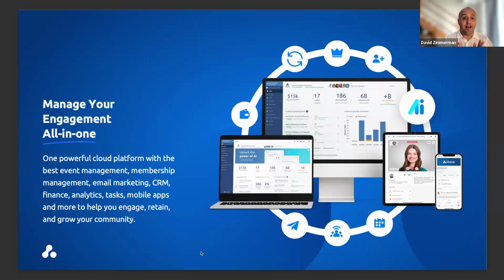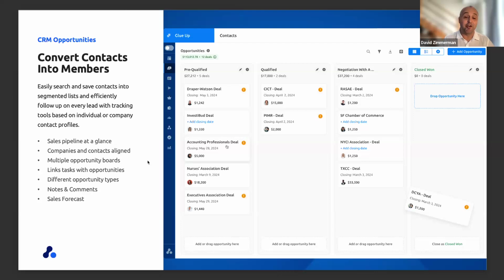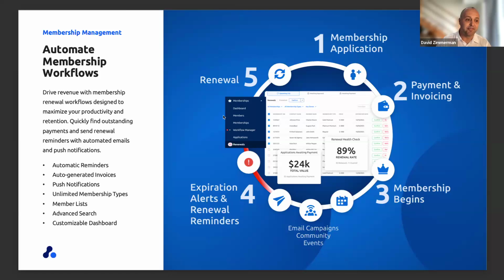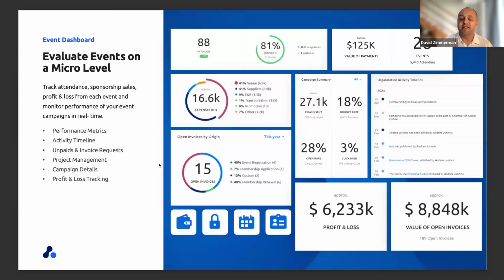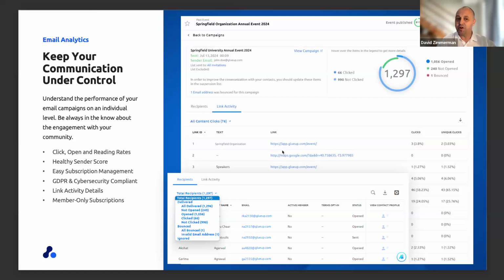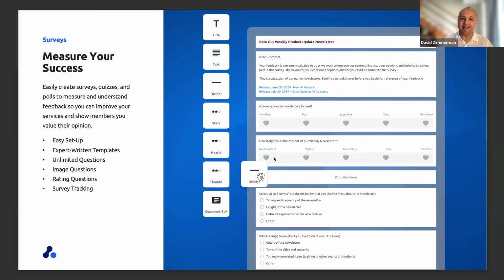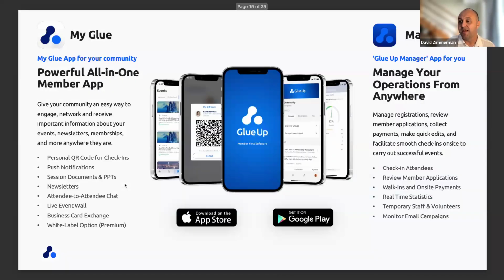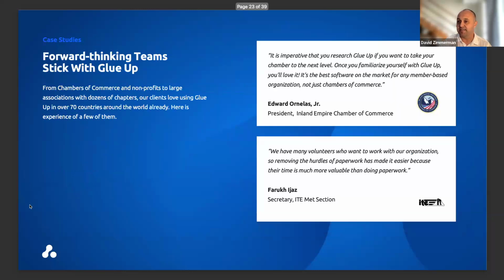Glue Up Webinar: Practical Ways Africa’s Associations Boost Member Value with Glue Up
Are you running an association in Africa? Are you feeling overwhelmed by tedious admin tasks, endless delays in processing applications, and an inbox that never seems to empty? What if you could spend less time on paperwork and more time building a thriving community for your members?

In this session, we unveil how associations across Africa are revolutionizing their operations with Glue Up, the all-in-one, AI-powered Association Management Software. It's time to say goodbye to generic communication and operational headaches.

Discover practical, real-world strategies to transform your organization. We’ll show you how you can:

✅ Automate Everything: Imagine a world where membership renewals, invoices, and payment follow-ups happen automatically. We'll show you how to set it up and free up your team for more impactful work.

✅ Create Stunning Events with Ease: Forget complicated tools. Learn to build professionally branded event pages, create customized tickets, and design seamless registration forms in just a few clicks.

✅ Boost Engagement Through Smart Communication: Stop sending emails that get ignored. We’ll demonstrate how to use dynamic smart lists to send targeted, personalized messages to different member groups, ensuring your communication always hits the mark.

✅ Empower Your Committees: Give your committees and working groups the tools they need to succeed. See how a private, dedicated online space can supercharge their collaboration, discussions, and projects.

✅ Never Miss a Beat: From automated event confirmations to membership reminders, learn how to keep your members informed and engaged at every step of their journey with you.

Don't let outdated processes hold your association back. This is your opportunity to simplify management, boost member engagement, and ensure compliance, all from a single, easy-to-use platform.

Ready to build a more efficient and connected community? Watch now to see how Glue Up can help you achieve your goals.